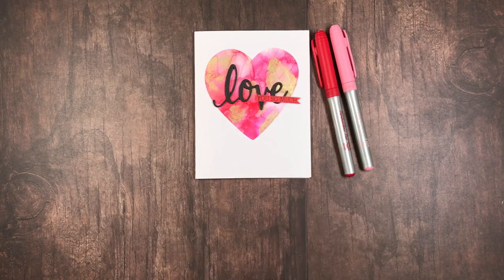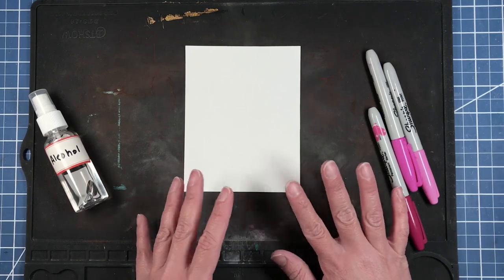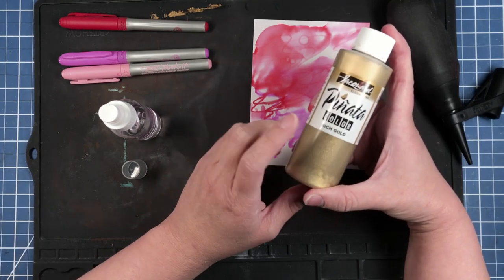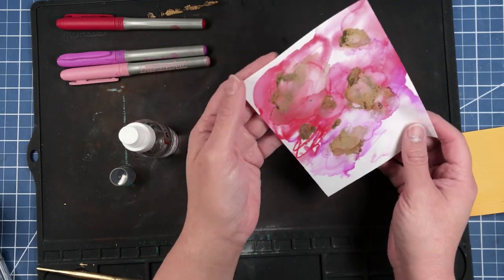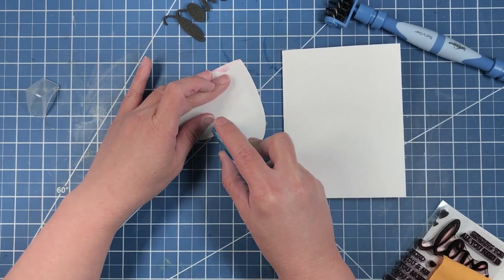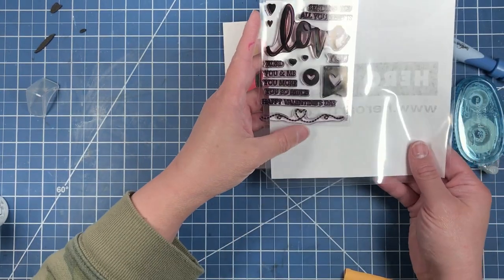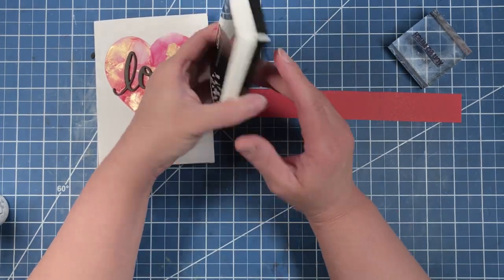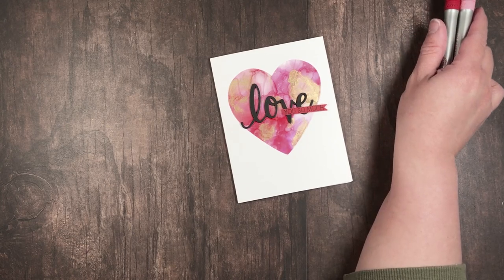Love Bic markers to create gorgeous alcohol ink cards with cutting dies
Creating a Valentine's card using BIC markers and die cuts to create an ethereal feel!  This card was created as part of my Dies R Us Inspiration Team position.

Stamps:
*Hero Arts Love Stamp & Cut

Paper:
*CTMH White Daisy

*CTMH Black

*CTMH Candy Apple

*Yasutomo Mineral Paper

Ink:
*Gina K Amalgam Obsidian

*Pinata Rich Gold Alcohol Ink 4-Ounce

Accessories:
*Pipette

*Denatured Alcohol

*2oz Clear Glass Spray Bottles

*BIC markers

*Darice Nesting Hearts

Additional Tools:
*Bearly Art Precision Craft Glue

*BTSHOW Large Soldering Mat

*Spellbinders Tool 'n One Multi-Purpose Craft Tool